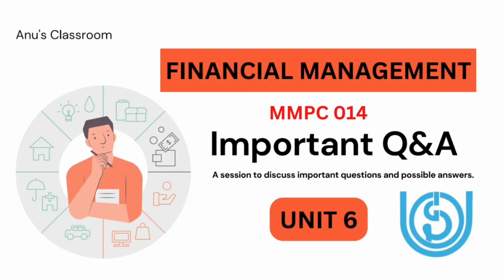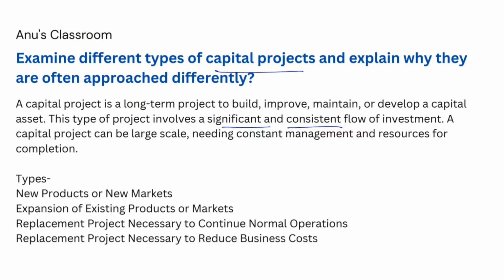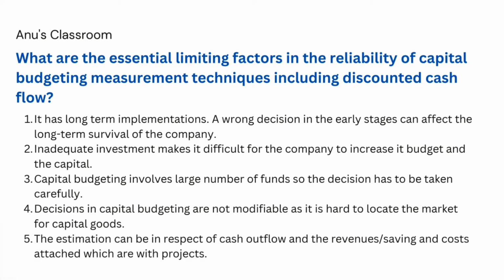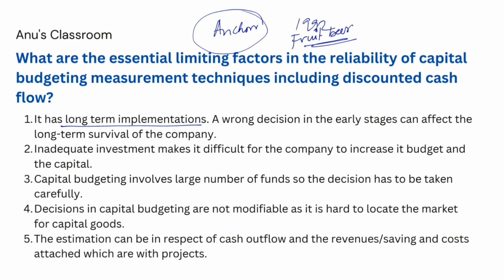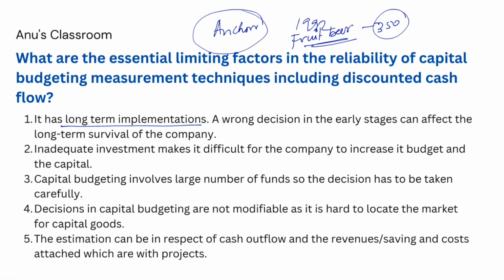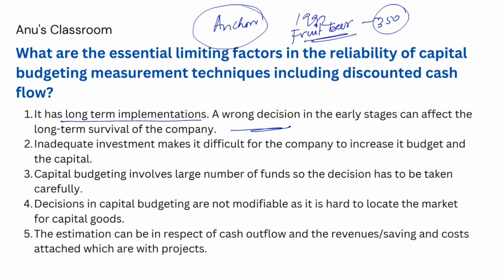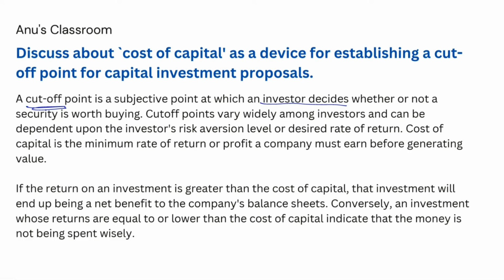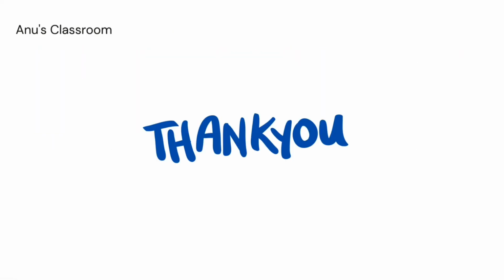MMPC - 014 : Unit 6 - IGNOU - Exam Oriented Important Q&A Discussion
Hi,

Anu